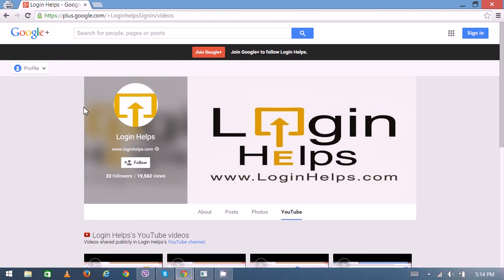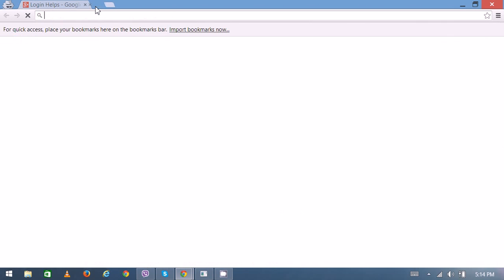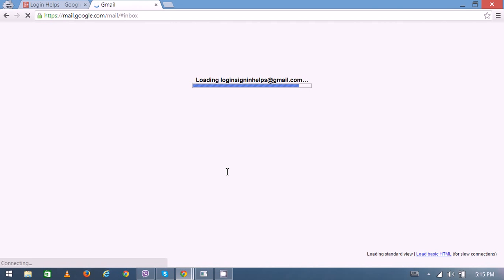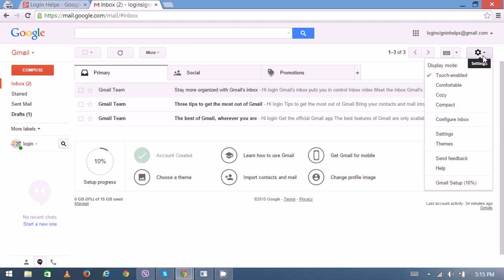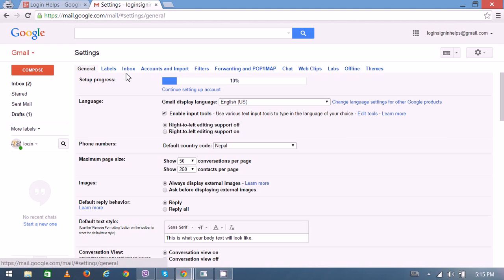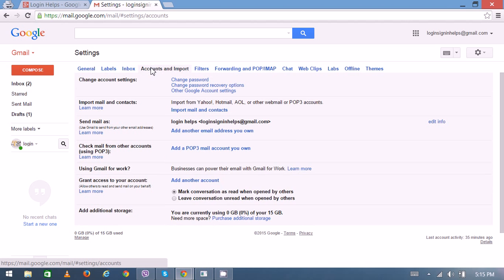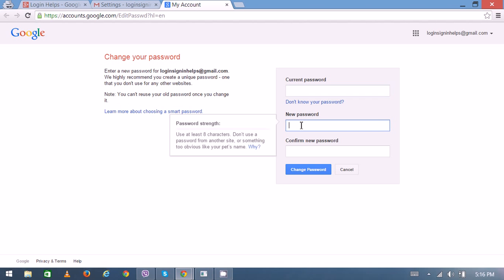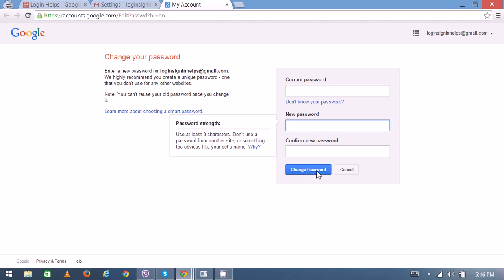Gmail Password Change - Gmail Password Recovery